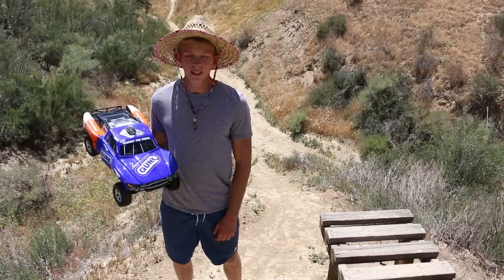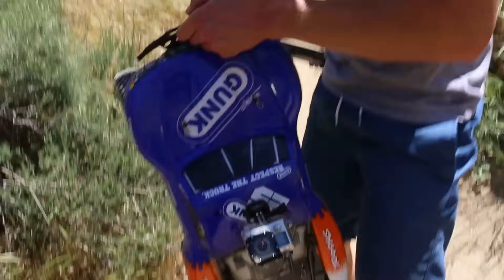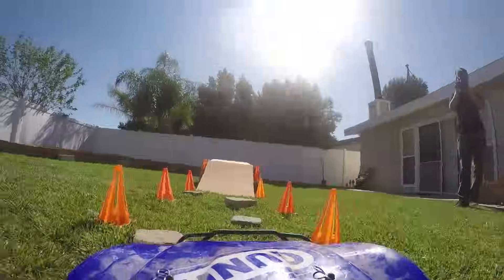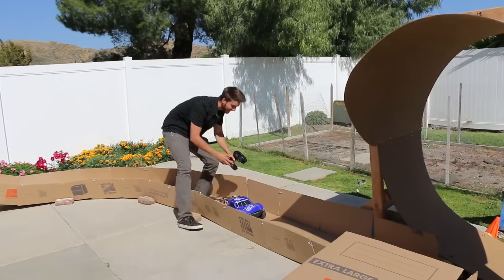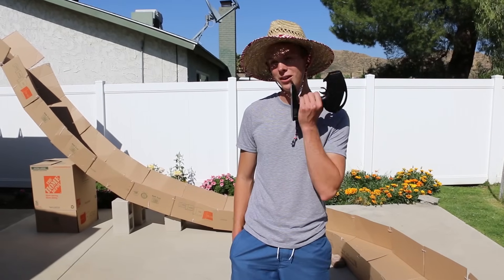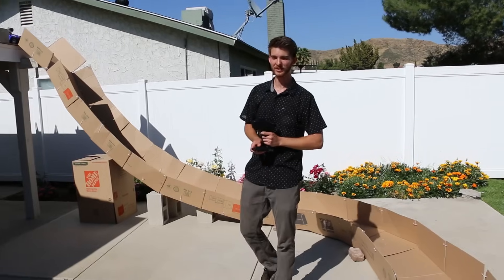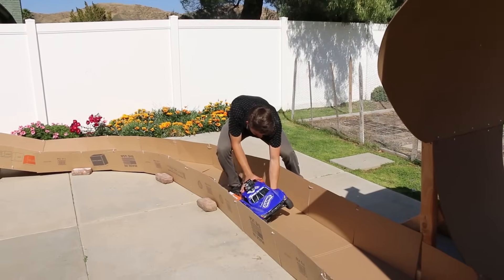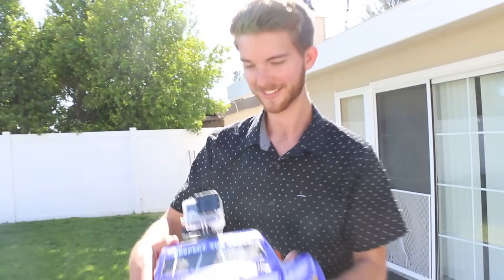GIANT Backyard RC Hotwheels Track w/ LOOP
We built a GIANT Hotwheels track for our RC car in our backyard including a GIANT loop!!